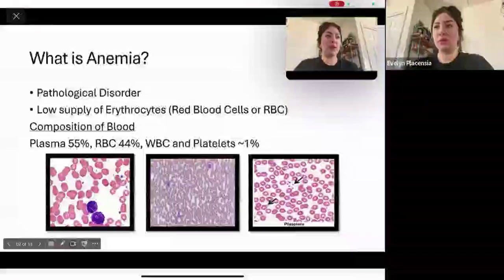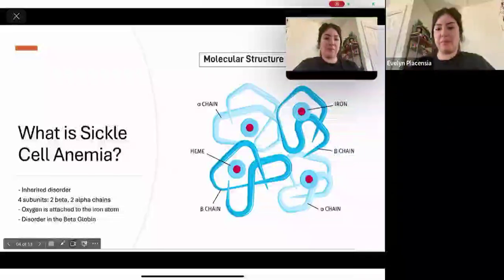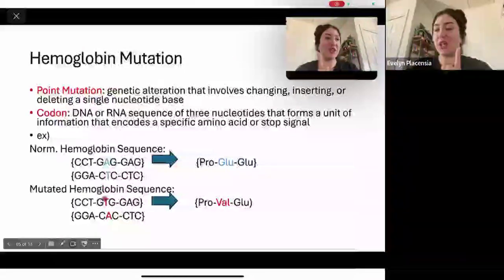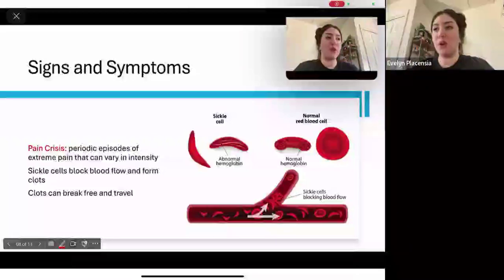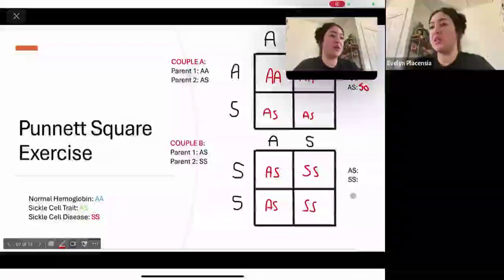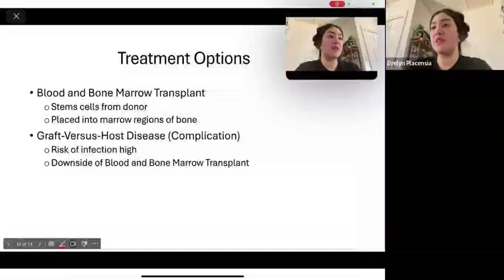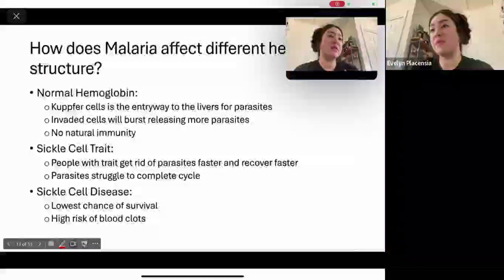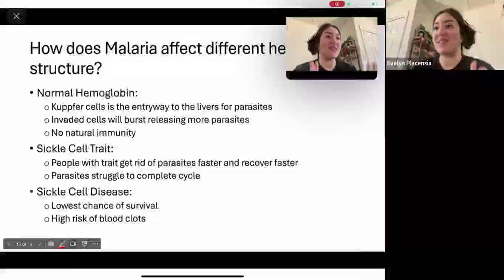Sickle Cell Anemia (SS)